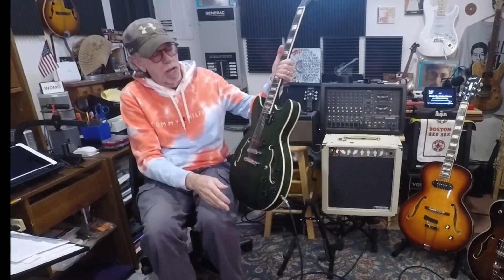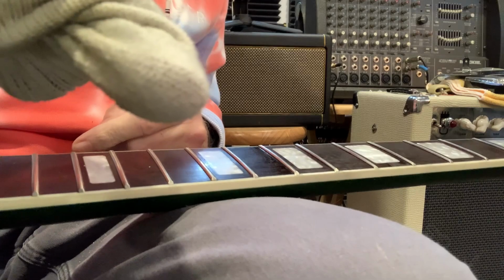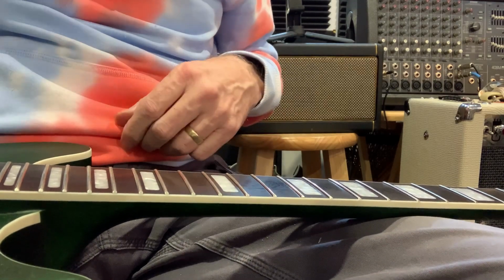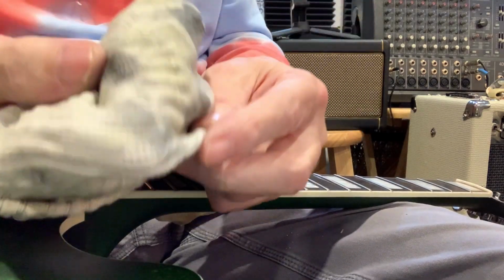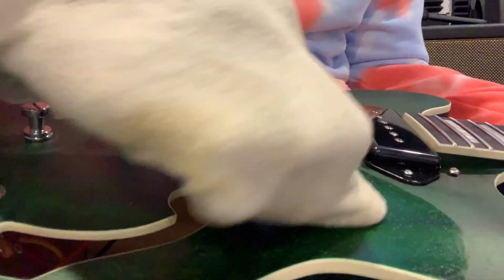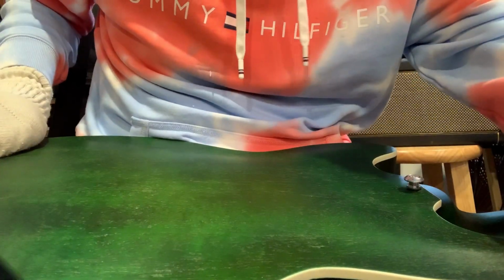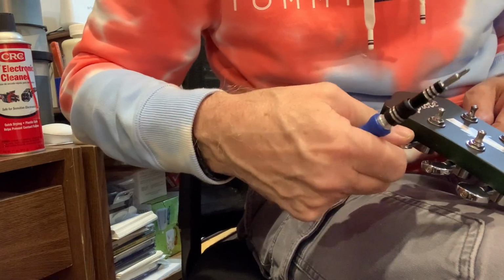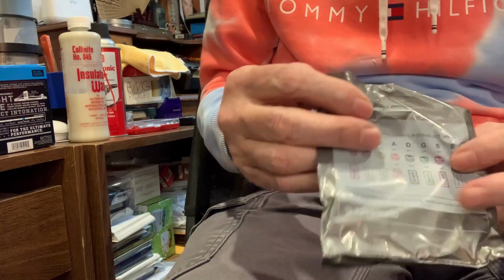New!! Grote | GR35MT | P90’s | Cleaning | Quick Setup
In this 63rd installment, Jimmy finalizes his review of the New Grote 335 style guitar, the Grote GR35MT, by a cleaning, fretboard and fret conditioning and cleaning, string change and final setup tweaks.  Jimmy also polishes and waxes up the matte finish on this guitar for a little extra protection and gets the P90’s in this guitar growling a bit in the intro and outro!